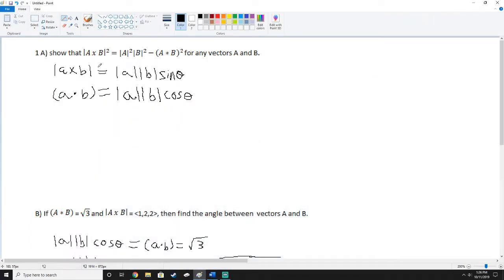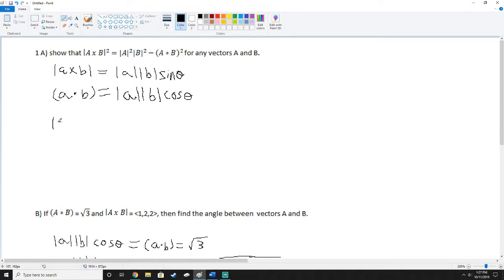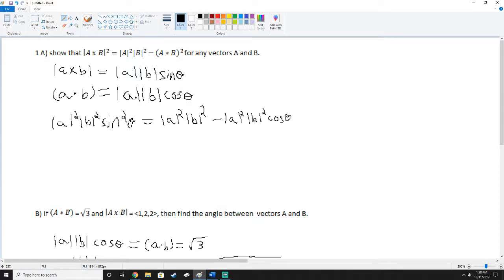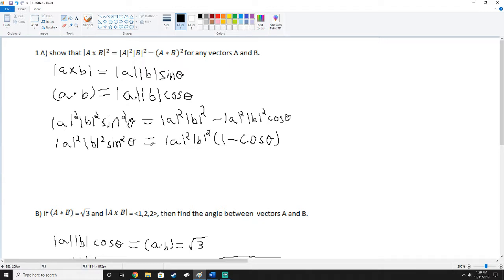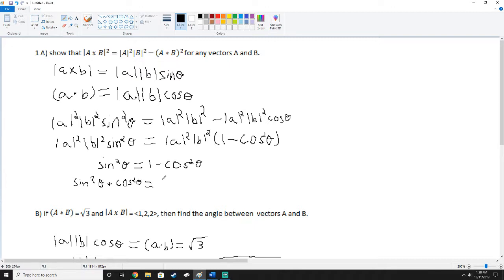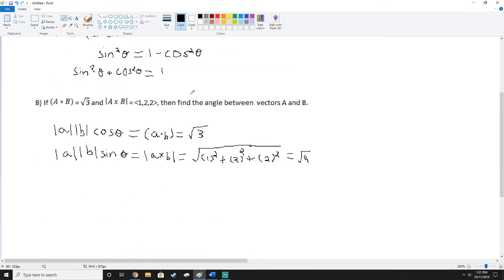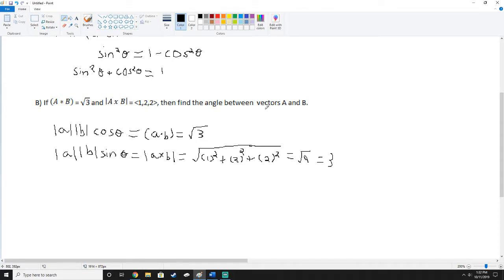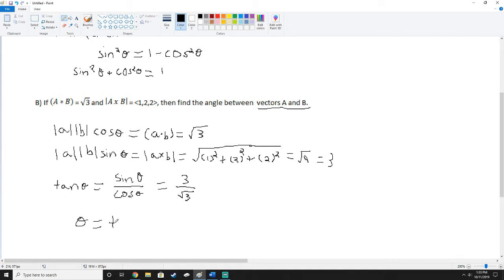Calculus 3 Test Problem 1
An explanation of Problem 1 on the calculus 3 Exam.
This problem was solved by Jean Paul Mathew.